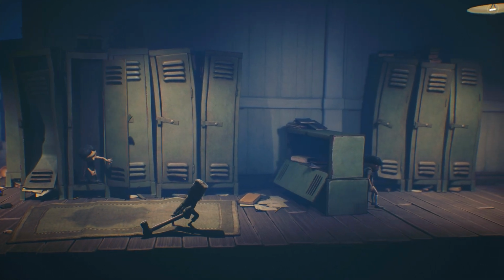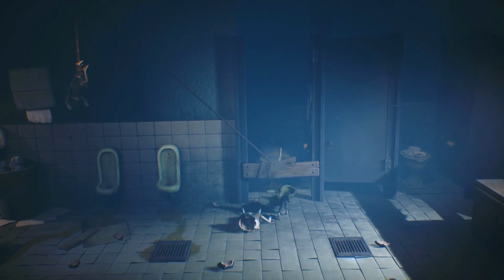She Really Stuck Her Neck Out For Us [Little Nightmares II Gameplay] #2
Here I am with the second video for 'Little Nightmares II' gameplay. This time I'm not gonna disappear after the first video. I'm seeing this game to the end.